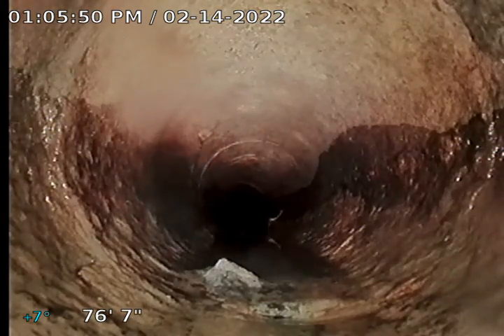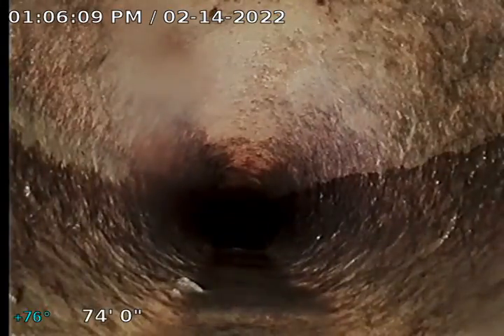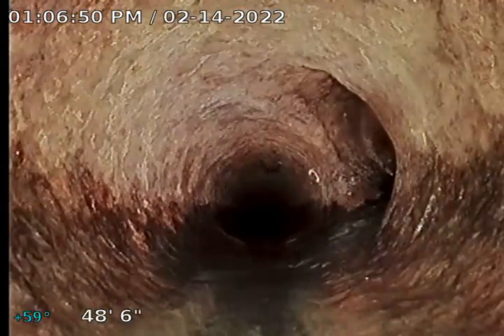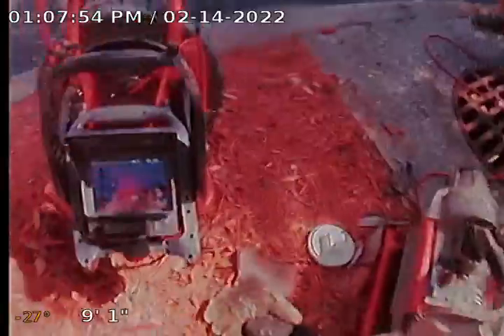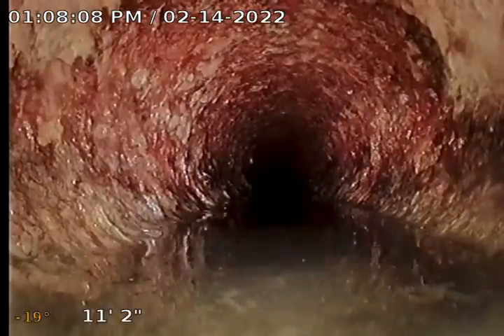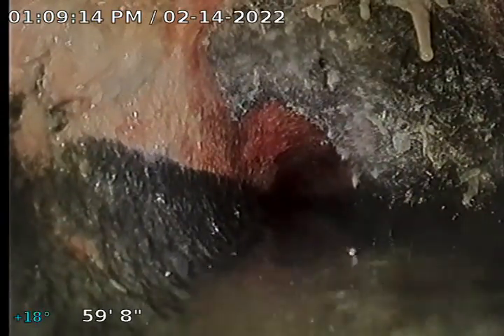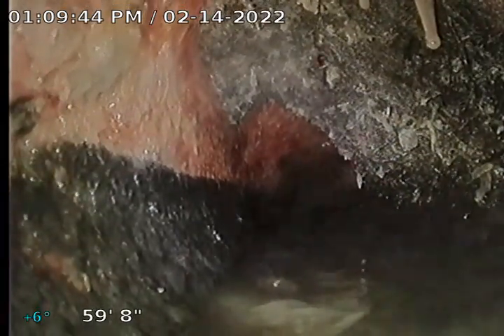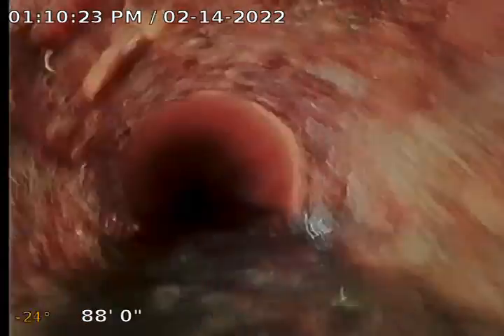1525 Rickenbacker Dr, Sun City Center AFTER STOPPAGE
02/15/2022
1525 Rickenbacker Dr, Sun City Center,
SunTrust

J&S Plumbing video inspected the sewer line and found the piping is in decent shape but does have scale build up that could be catching toilet paper when large amounts are flushed. J&S did confirm that when flushing the toilets the sewage makes it the the city tap.